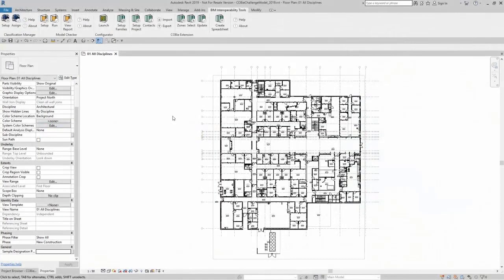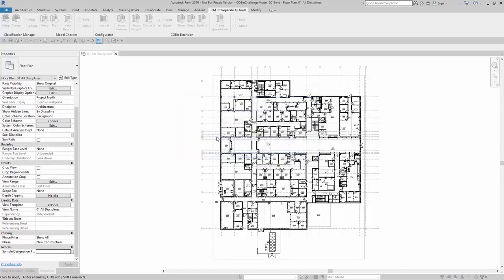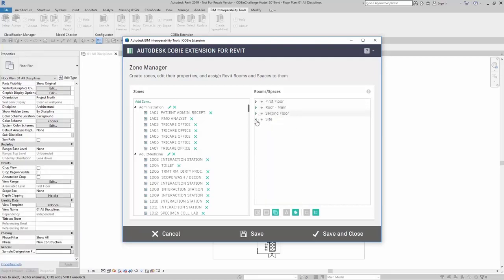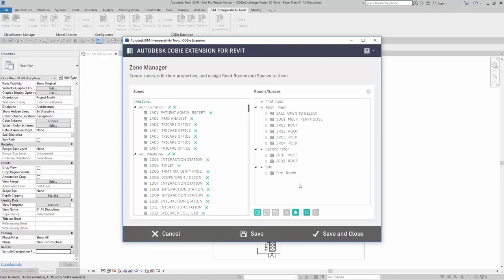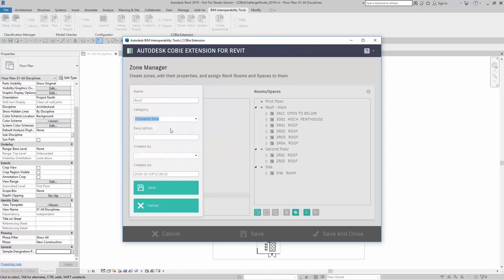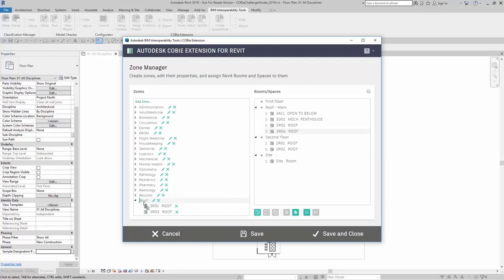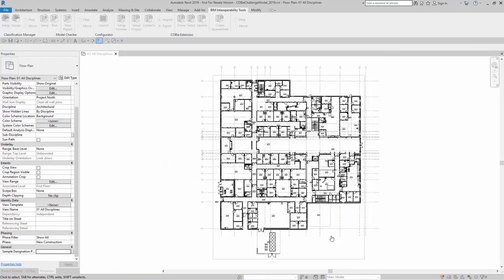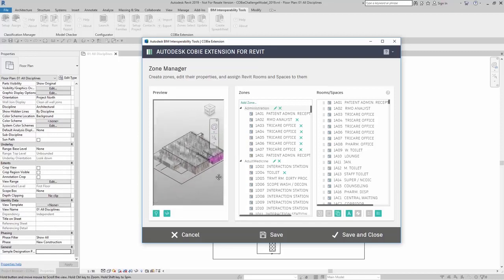COBie Extension for Revit - Zone Manager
The Autodesk COBie Extension for Revit is a free tool that will allow you to set up your Revit models to capture COBie data and then export that data to a COBie compliant spreadsheet. This video covers the Zone Manager tool to collect your Revit rooms or spaces into COBie zones.